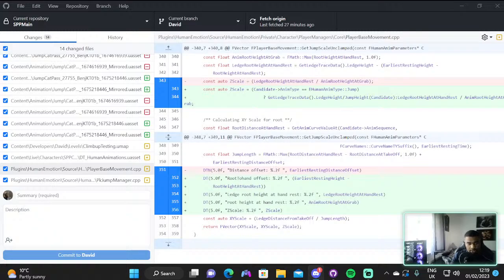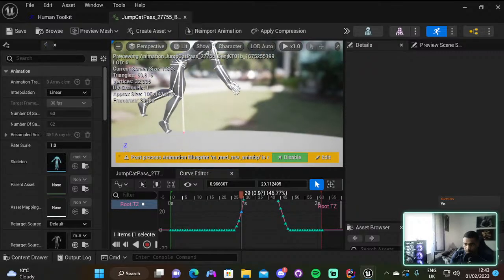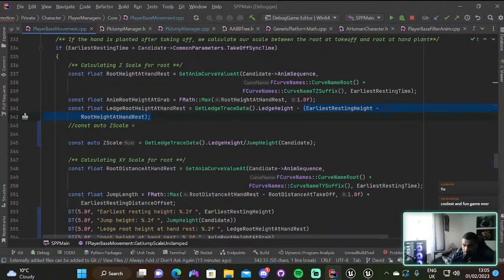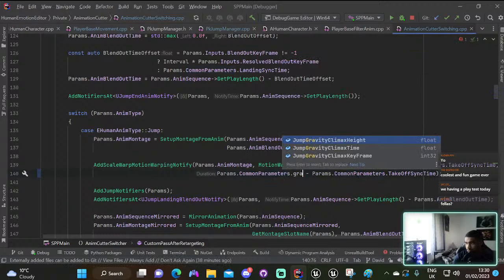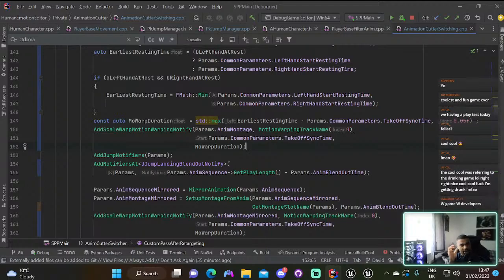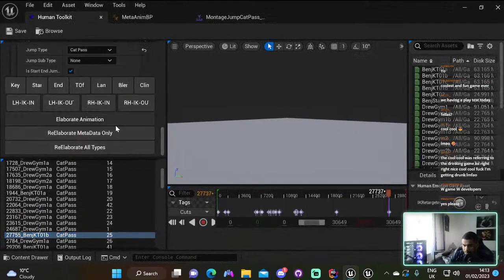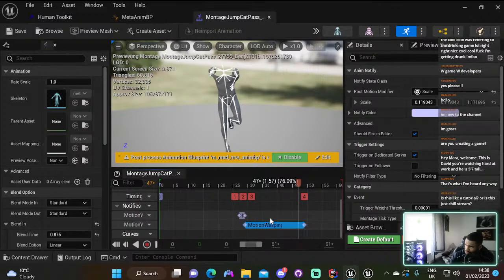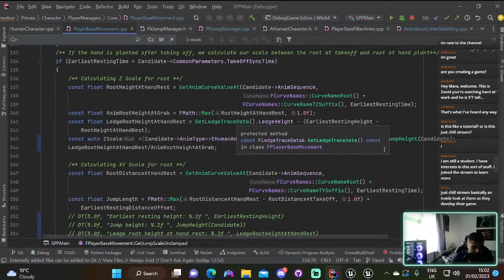STORROR PARKOUR PRO | Dev Stream #130 - Nailing the vaults